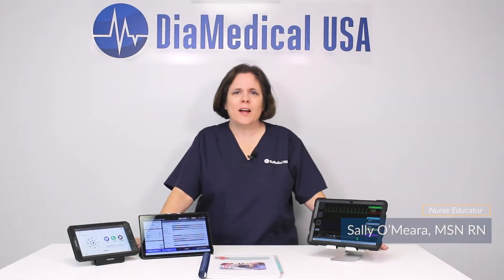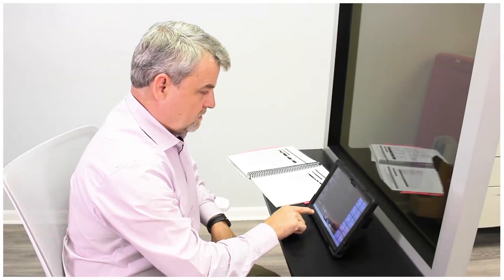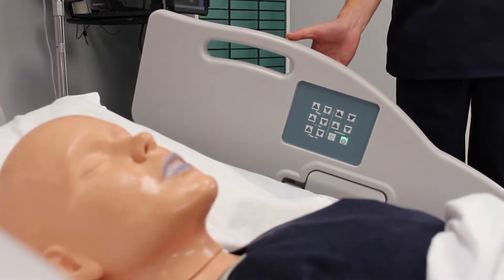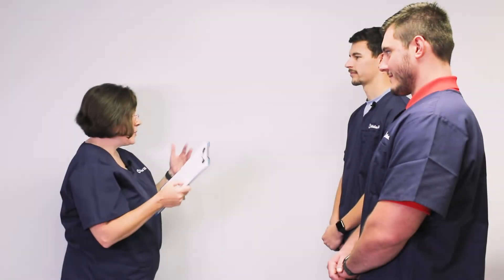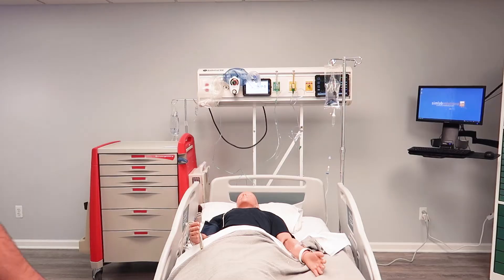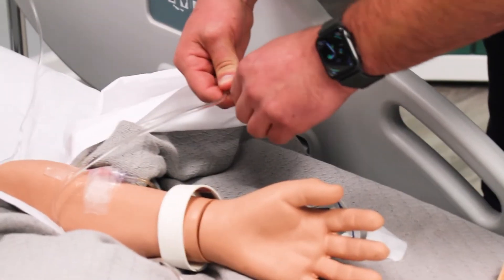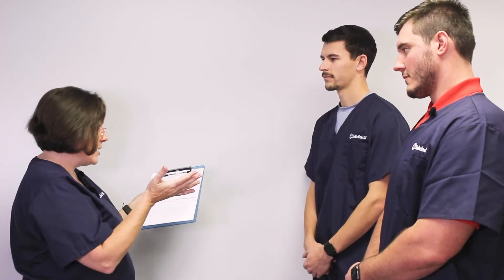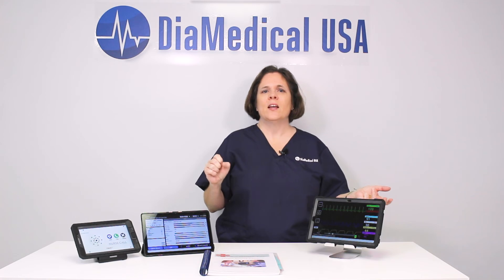SimVS Respiratory Care Training: Tuesday Teachings - Simulation Innovation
SimVS Hospital System

In todays episode our nurse educator, Sally O'Meara will breakdown the functions included in the SimVs Hospital System and how it can be used in a variety of patient care scenarios. At DiaMedical USA our mission is simple, improve the quality of healthcare by providing innovative tools like our Tuesday Teachings series to help educate the next generation of medical professionals.